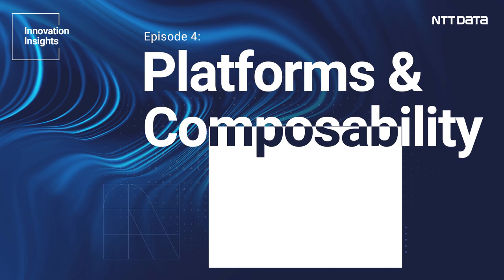Platforms & Composability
Digital Native working in the cloud. What does it really mean? We will analyze how innovative businesses are learning how to use shared development platforms and composable solutions to work in much more agile, collaborative ways.